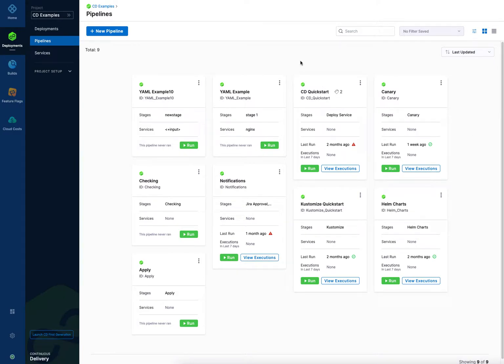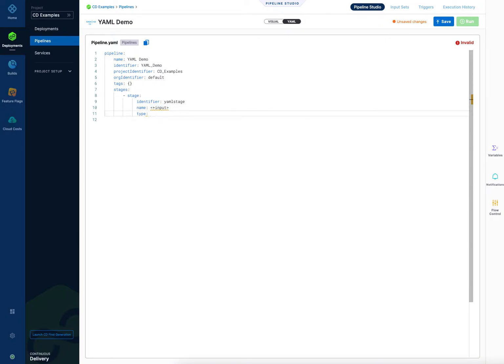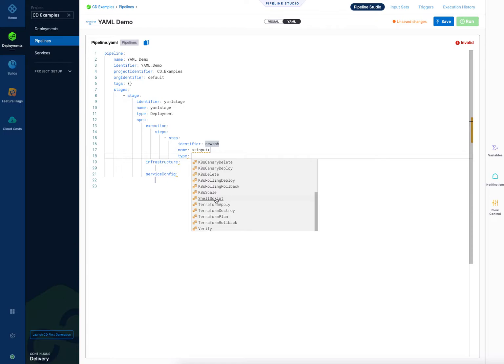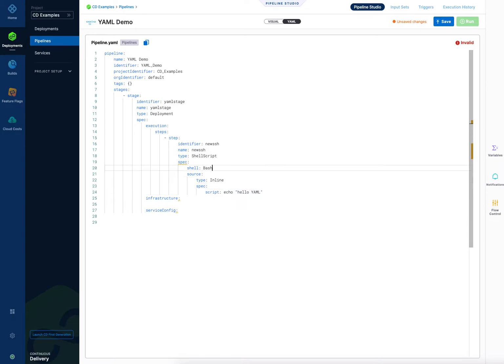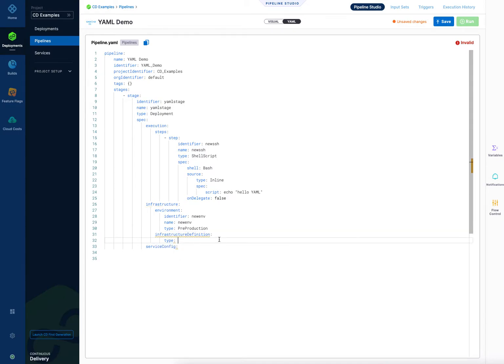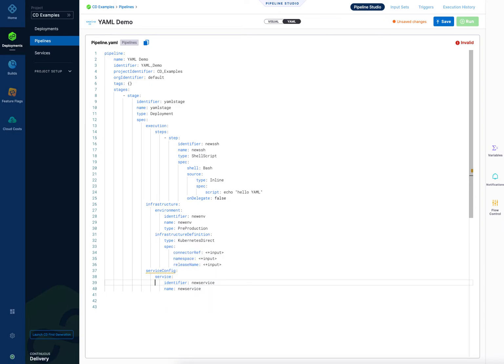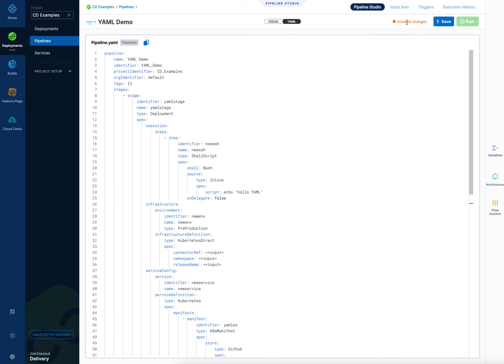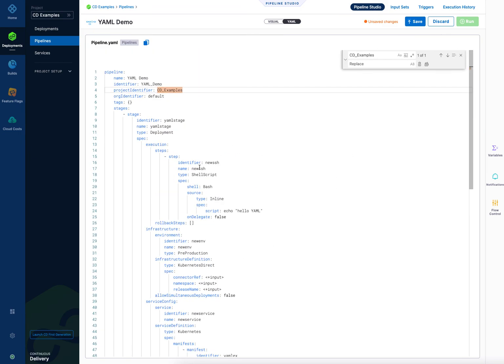Harness Pipeline YAML Quickstart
Harness includes visual and YAML editors for creating and editing Pipelines, Triggers, Connectors, and other entities. Everything you can do in the visual editor you can also do in YAML.